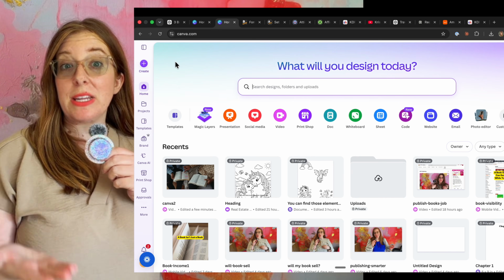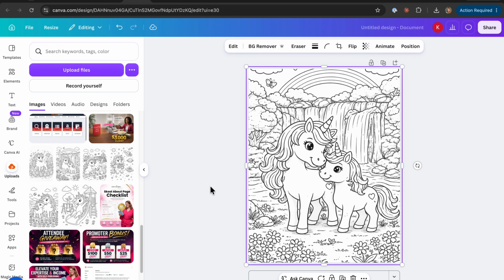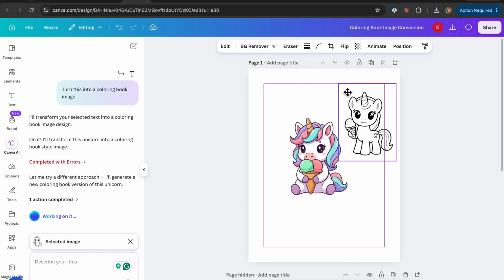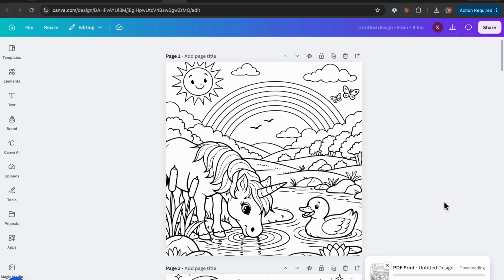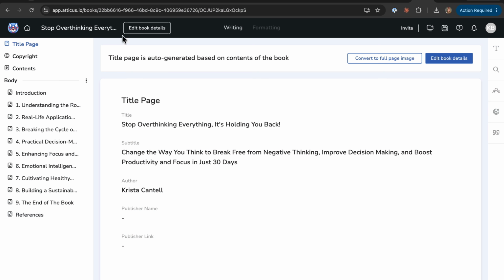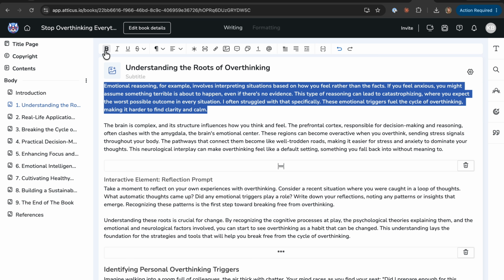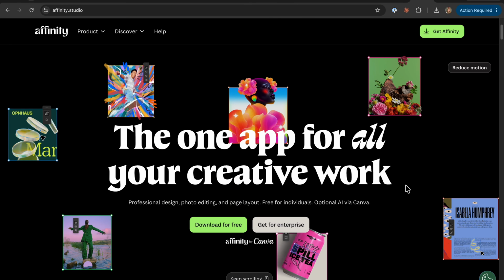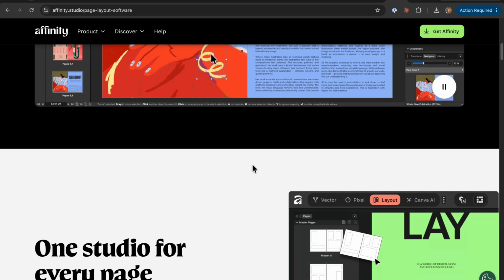The ONLY 3 Book Formatting Tools You Need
If you're wondering how to format a book for Amazon KDP, you don't need to spend hundreds of dollars on expensive software or hire a professional formatter. In this video, I walk you through the only three book formatting tools you need, depending on the type of book you're publishing.

After earning over six figures through self-publishing on Amazon KDP I've tested a variety of formatting solutions. Whether you're creating a low-content journal, a nonfiction paperback, a novel, or a more custom interior layout, I'll show you which tool makes the most sense for your publishing goals.

In this video, you'll learn:

* Why I use Canva for journals, planners, coloring books, and other low-content books.
* Why Atticus is my go-to software for formatting nonfiction books and novels.
* When Affinity Studio might be the better choice for highly customized book layouts.
* Which formatting tool is best based on the type of book you're creating.
* Tips to make your book look more professional before publishing on Amazon KDP.

If you're serious about growing your self-publishing business, I'd love to have you inside my free KDP Publishing Skool community, where you'll find tutorials, resources, live discussions, and thousands of other authors on their publishing journey.

If you found this video helpful, be sure to **Like**, **Subscribe**, and turn on notifications for more videos covering Amazon KDP, self-publishing strategies, book marketing, keyword research, Amazon Ads, passive income, and building a profitable publishing business.